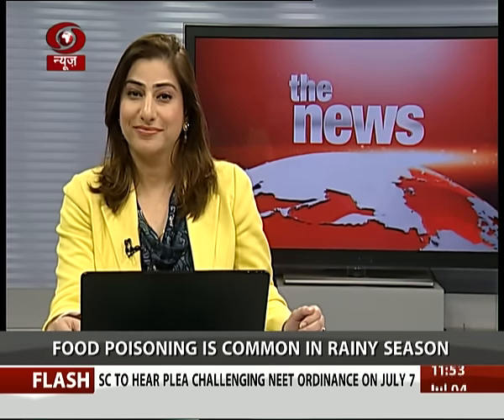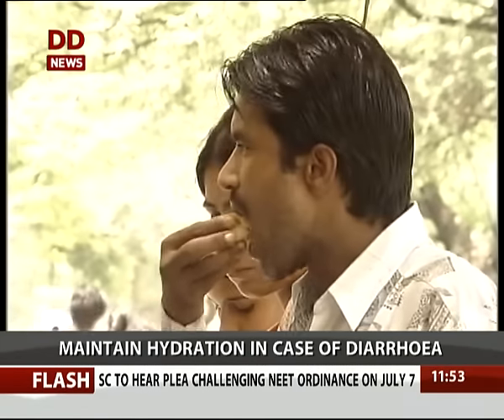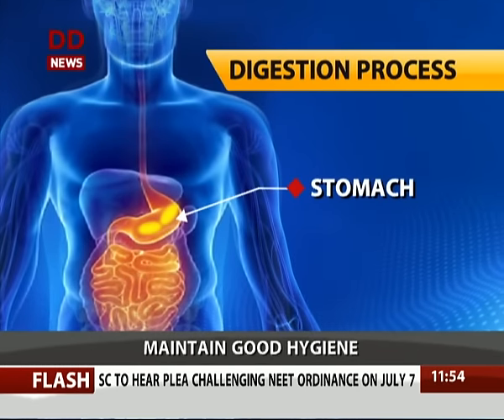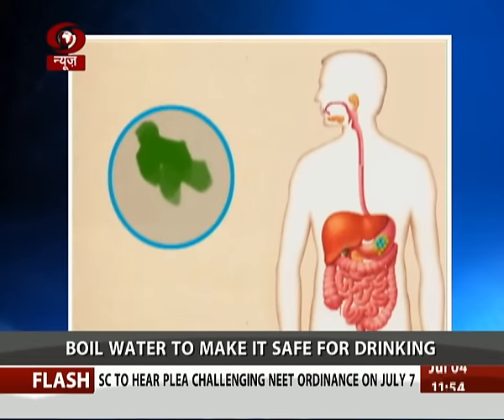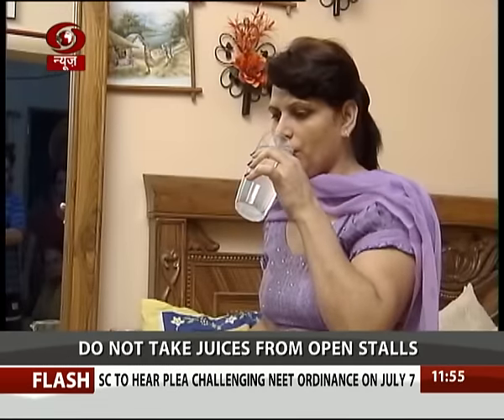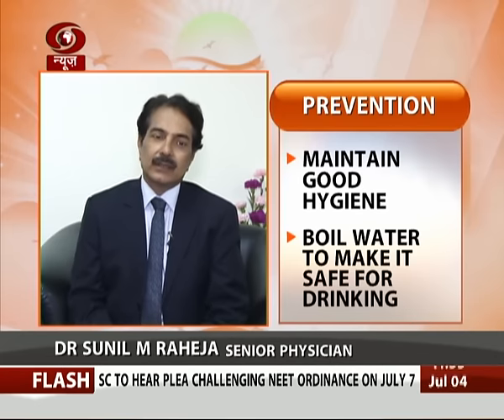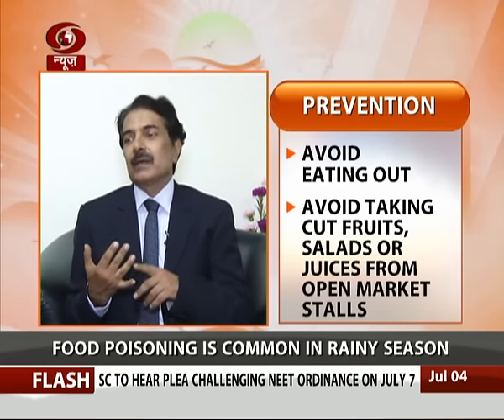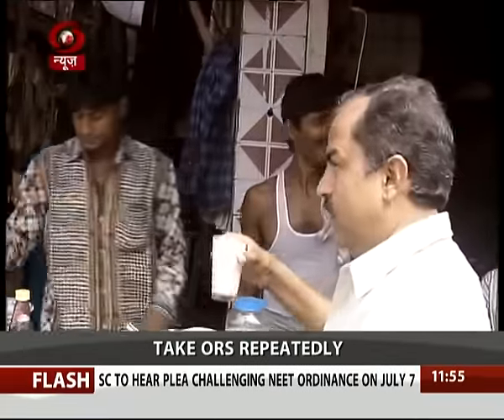Food Poisioning: Symptoms and prevention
Food poisoning is a common complaint in summers. Symptoms of food poisoning, can start within hours of eating contaminated food. The bacteria enters the body with the contaminated food and gets into the digestive system.

‘DD News’ is the News Channel of India's Public Service Broadcaster 'Prasar Bharati'. DD News has been successfully discharging its responsibility to give balanced, fair and accurate news without sensationalizing as well as by carrying different shades of opinion.